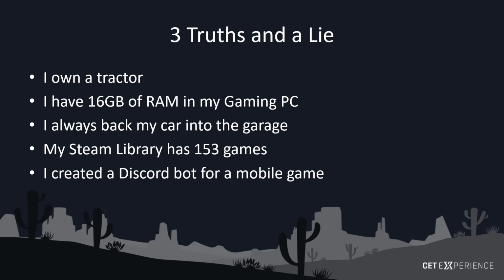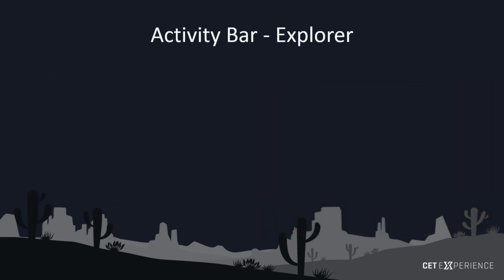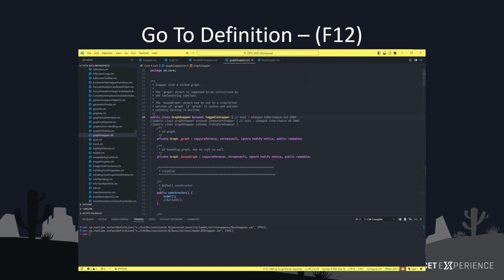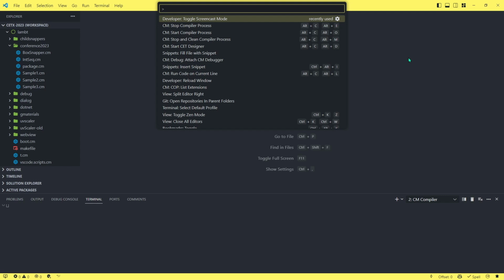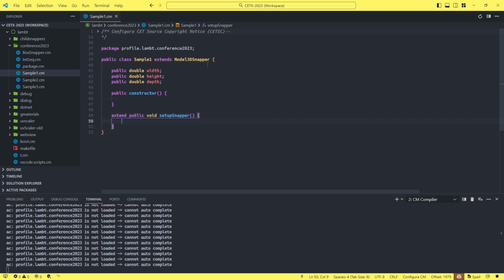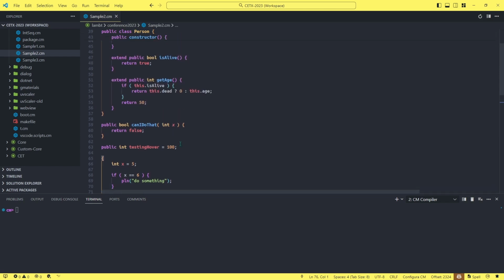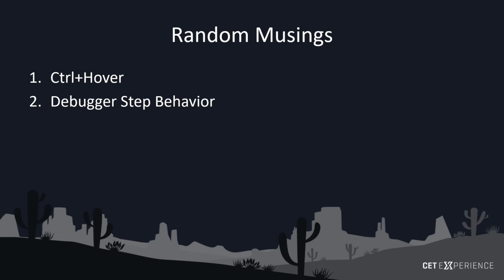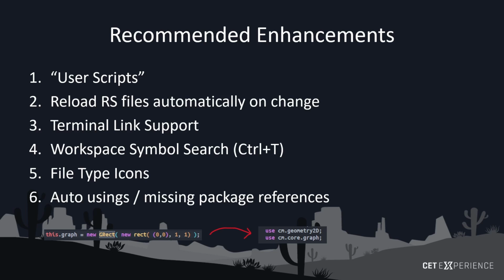Configura VS Code Integration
CET Experience 2023
Preview of the Configura VS Code Integration